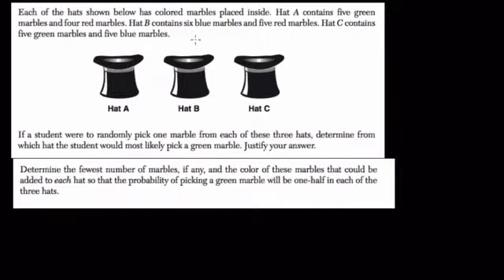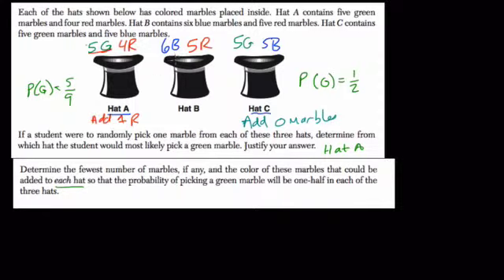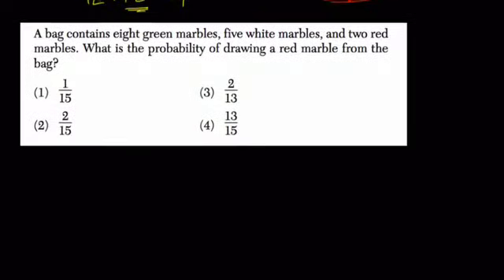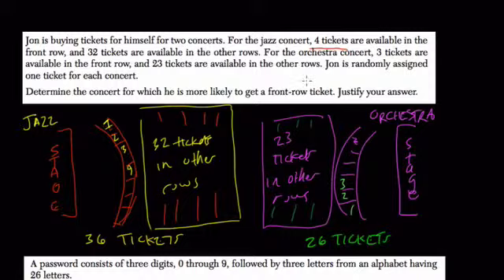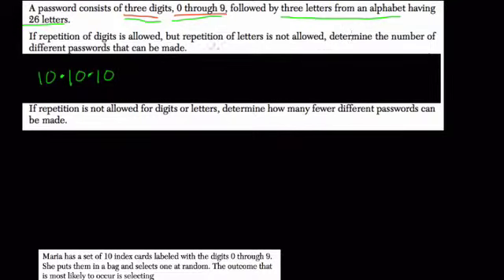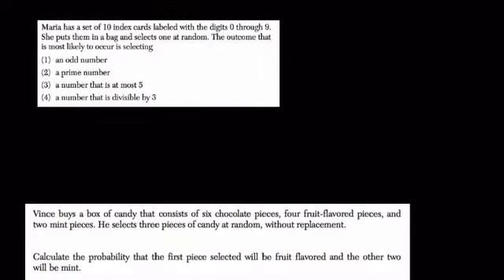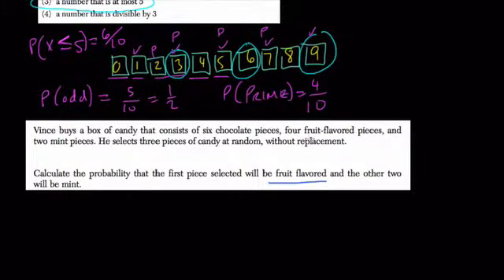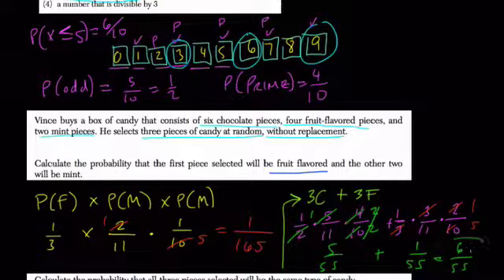Quiz 31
We review more probability questions